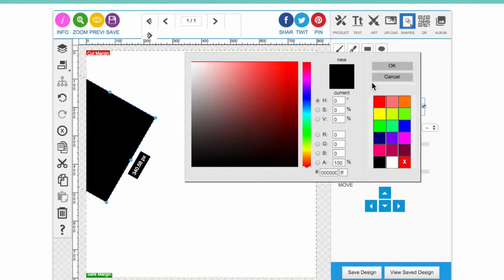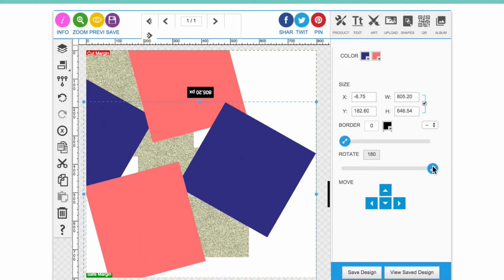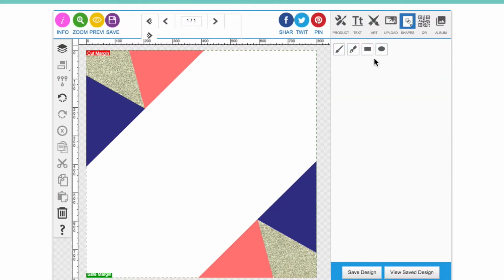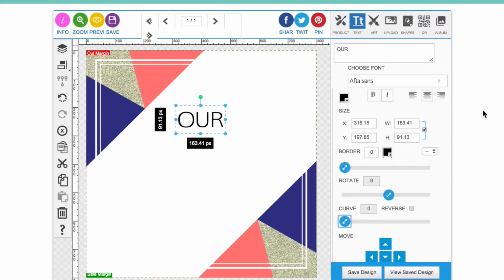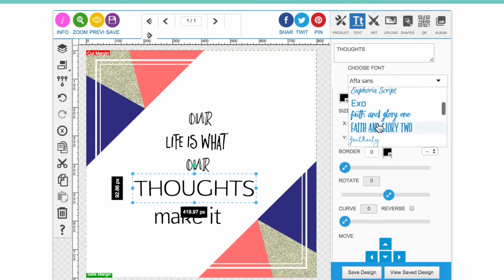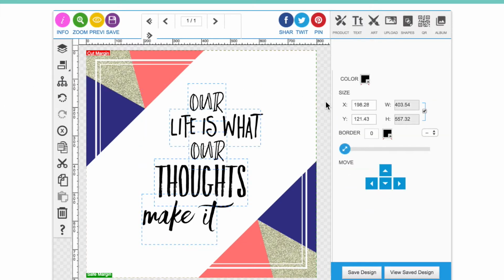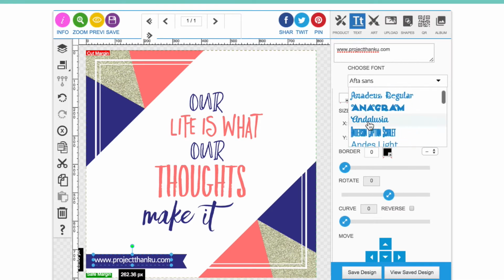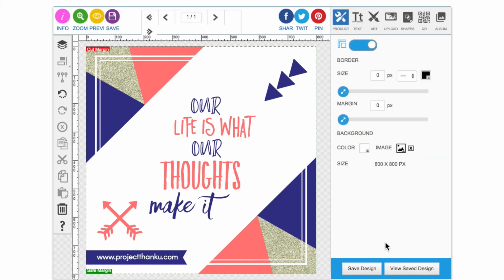How to create a stunning social media image from scratch - Lesson 4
In this video I show you how you can take a blank canvas and create a gorgeous, quirky little social media image to share with your audience. By layering up textures, colours, and playing around with fonts and borders you can create something unique to your brand.

This design was created using my own design platform - Project Thanku Design Studio. If you would like more information on becoming a member so you can access the Design Studio tool, plus all my fully editable templates and design elements and join a community full of like minded creative entrepreneurs please or designstudio.projectthanku.com